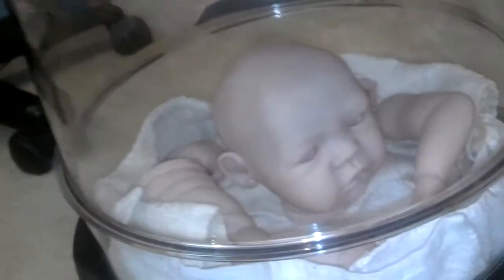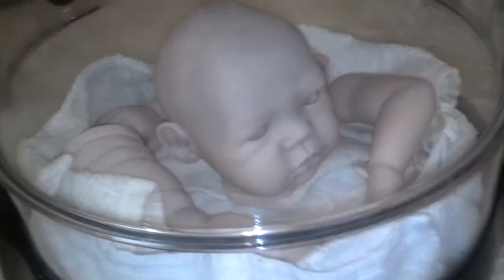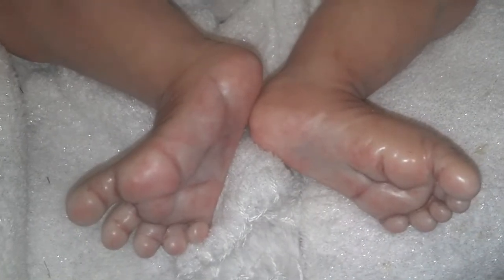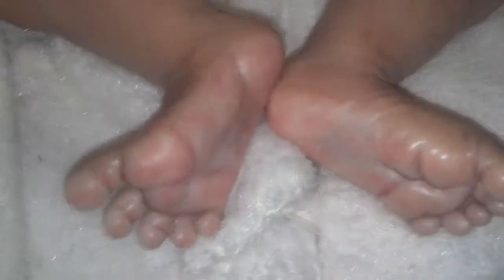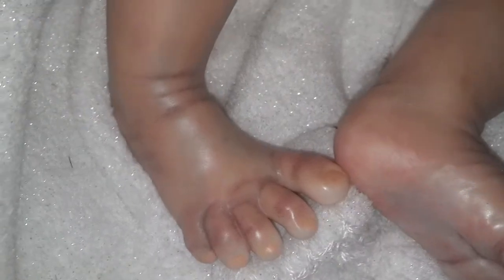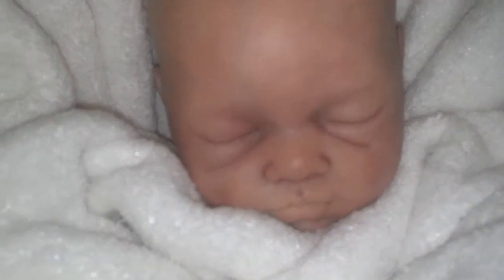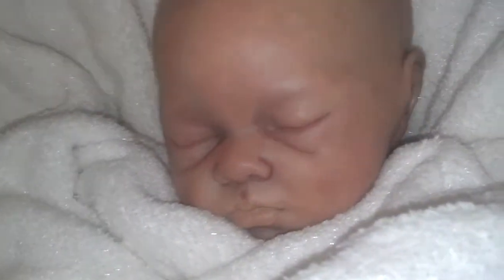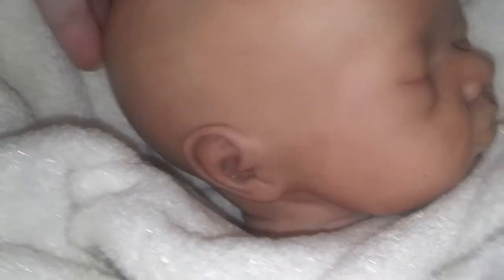Wip and some chatting :-)